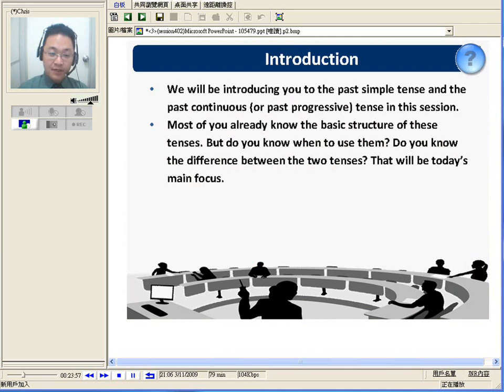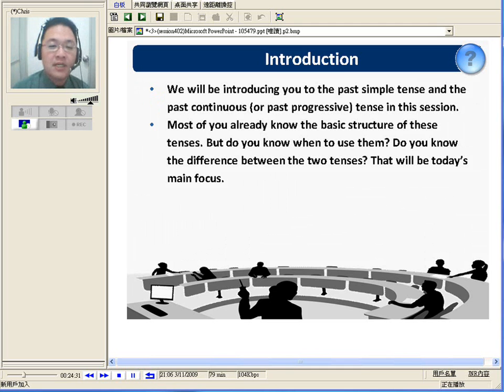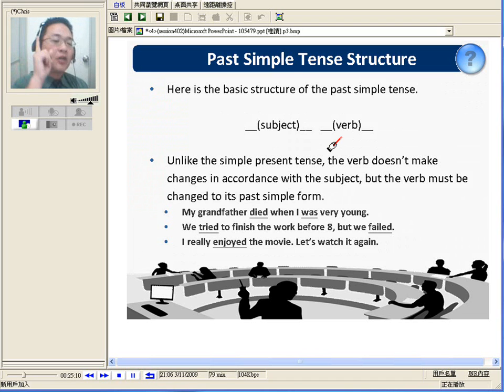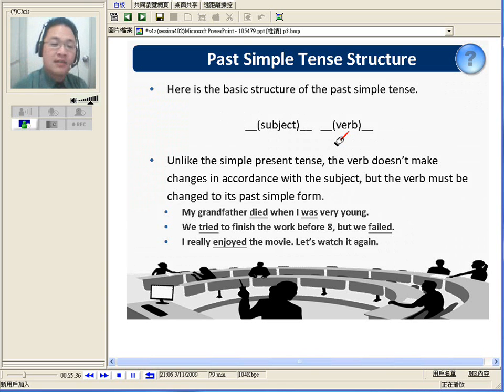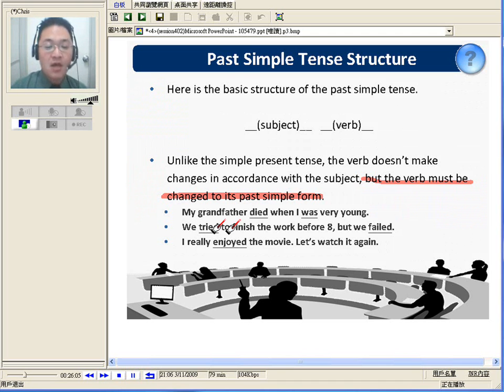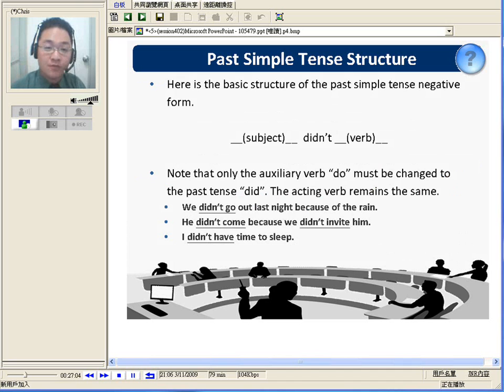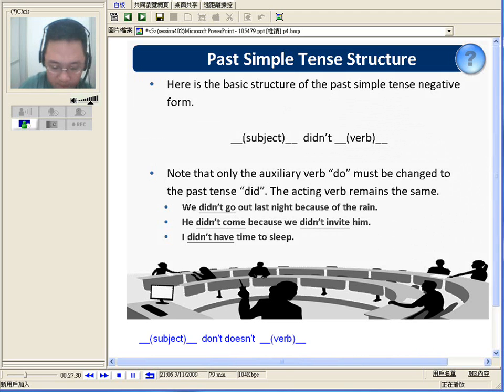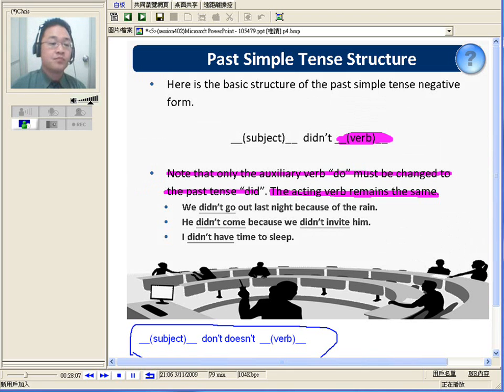TutorABC英文整形系列 11:「過去式」與「過去進行式」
「過去式」表示過去的狀態，「過去進行式」表示特定時間或某一段時間正在進行的動作。如：When I arrived (過去式), he was sleeping. (過去進行式)；還是搞不清楚文法的「過去式」與「過去進行式」嗎? 趕快加入本堂課，讓您的文法功力大進級。